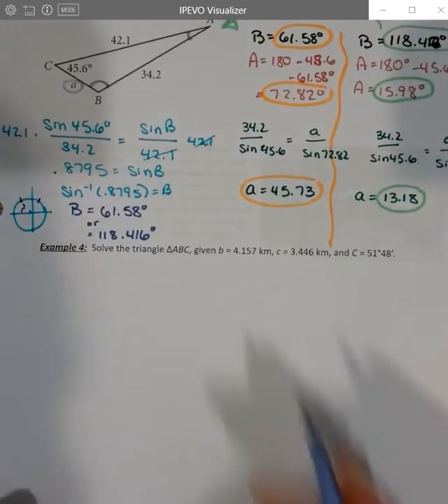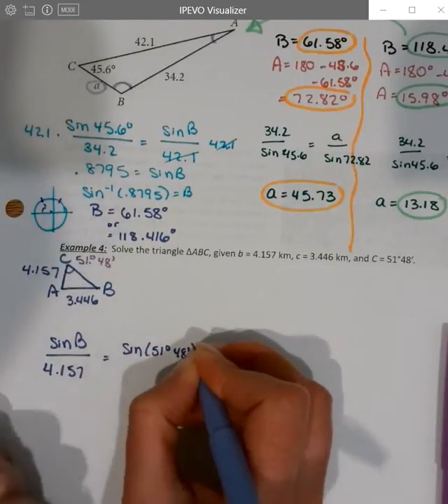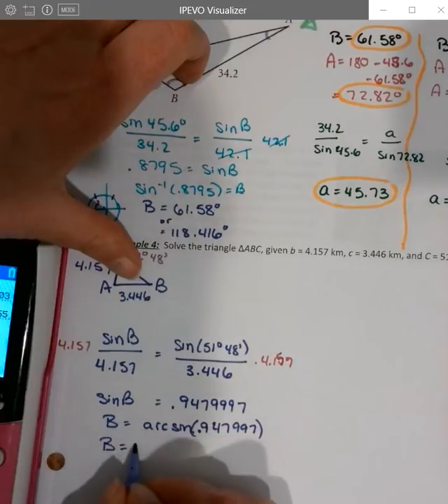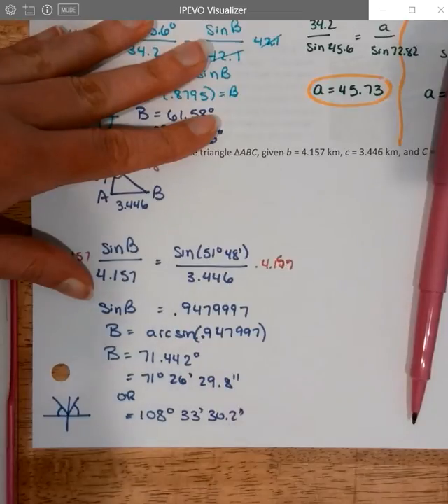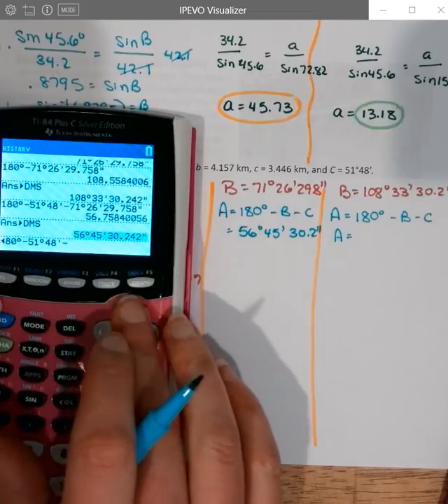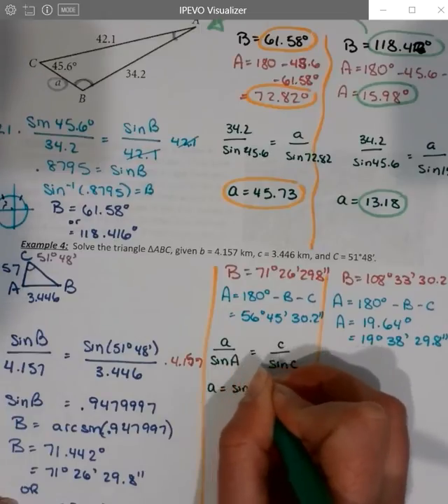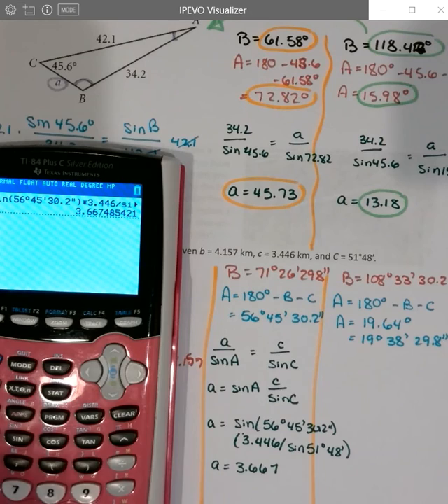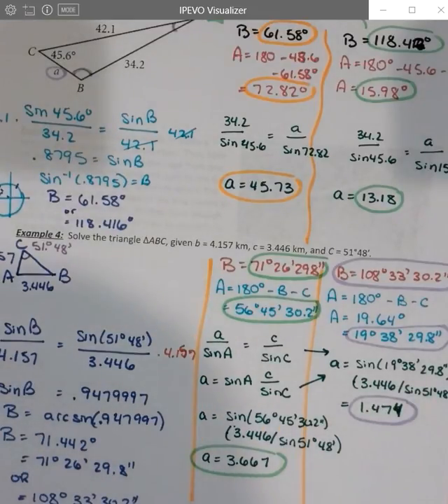MAT 141 VN 8.1 part 3